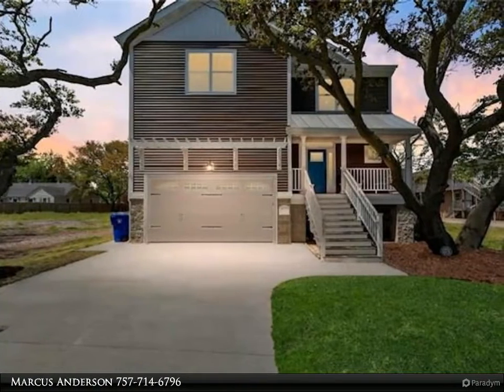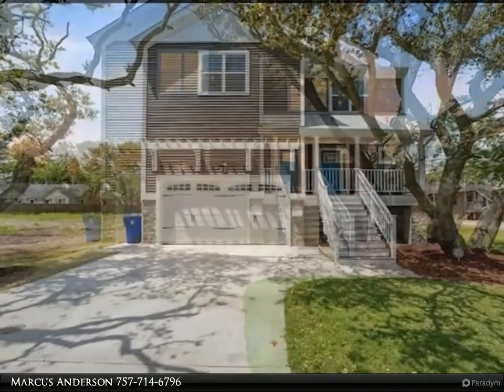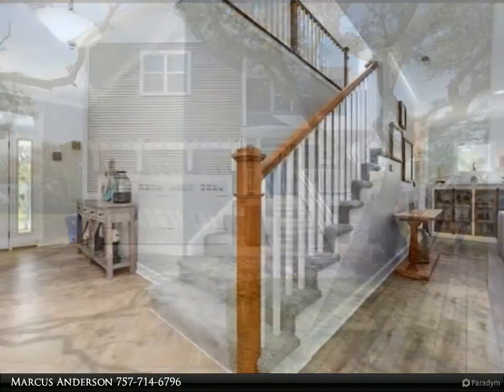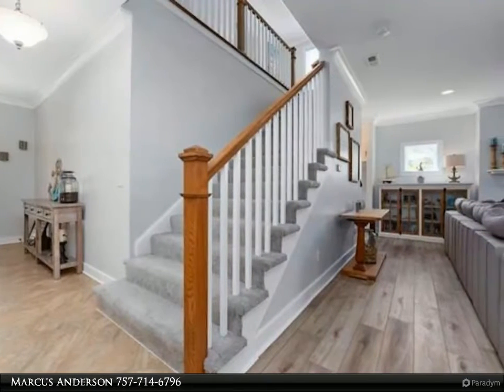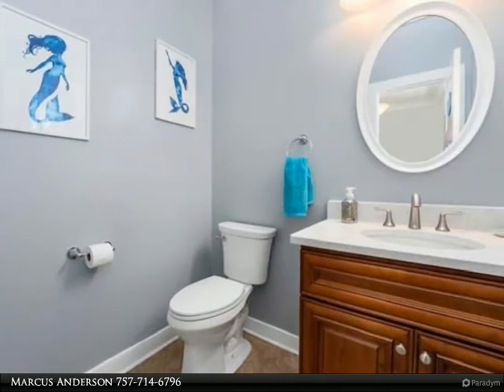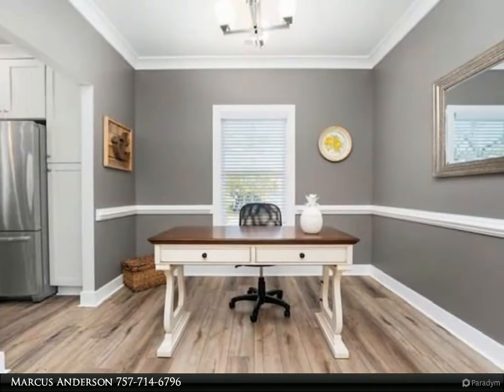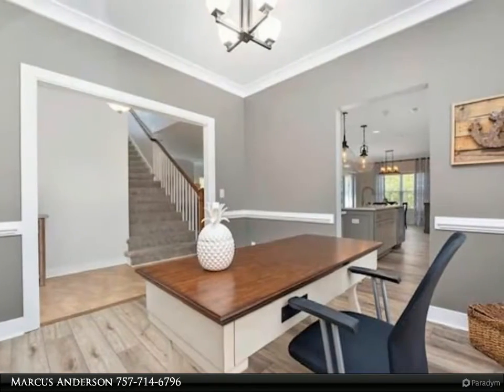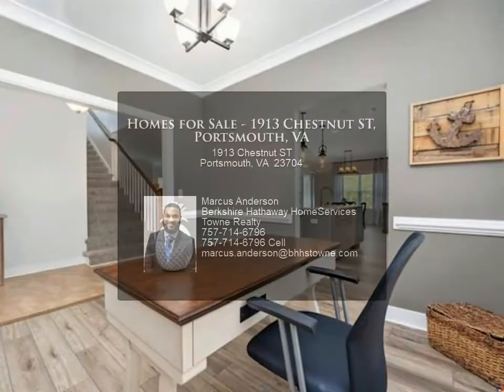Homes for Sale - 1913 Chestnut ST, Portsmouth, VA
TO BE BUILT NEW CONSTRUCTION. SPRING 2021 delivery. Wow!! Gorgeous new construction located in a quiet community. First floor open floor plan w/ 9 ceilings, laminate wood floors, & modern lighting. Gourmet kitchen offers modern cabinets, granite countertops, center island, and ss appliances. Master bedroom has tray ceilings & his/hers walk-in closet. Master bath boasts a soaker tub, tiled shower, & double vanity. Wood deck & fence in the backyard. This home will not last!!!

2 full bath, 1 half bath

Marcus Anderson
Berkshire Hathaway HomeServices Towne Realty